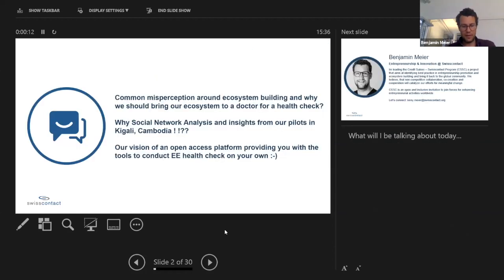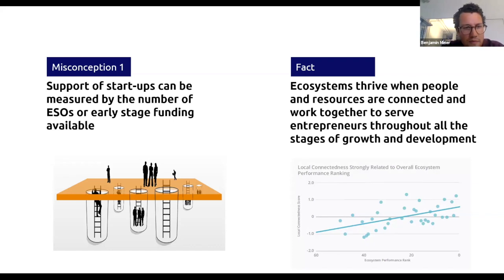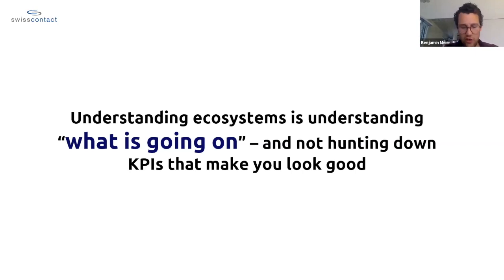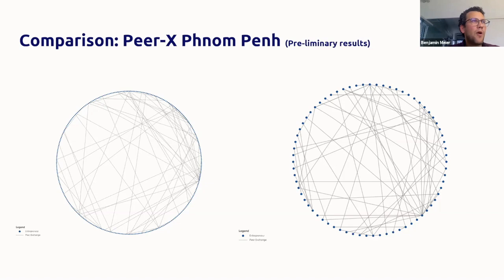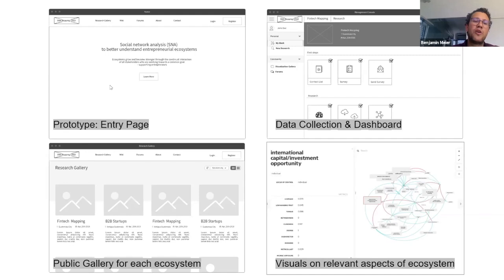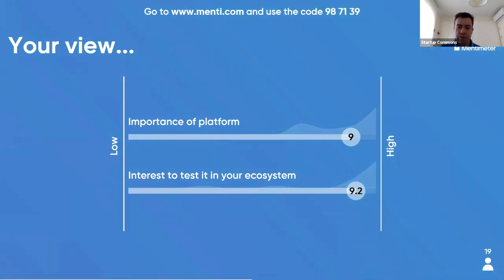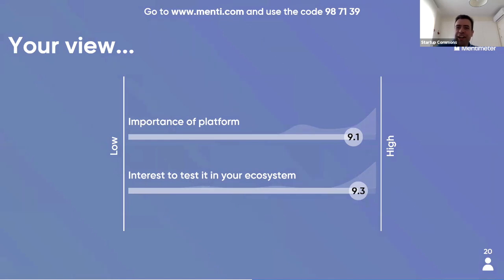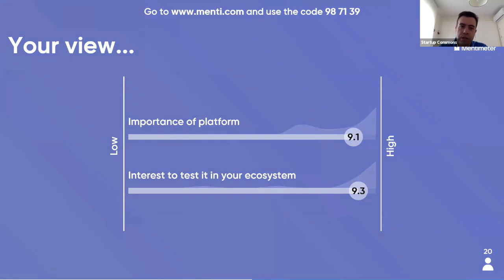Application Best Practices with Swisscontact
Startup Commons is building the world's first, open standards based best practices library to support innovation entrepreneurship ecosystem builders and operators globally. In this video, we are sharing an application best practices by Swisscontact, the SNA mapping tool , an open access web platform for Ecosystem Builders to dynamically map and visualize entrepreneurial ecosystems that has been piloted in Guatemala, Uganda, Rwanda and Cambodia and with target to get a deeper understanding about how the different ecosystem actors interact with each other.